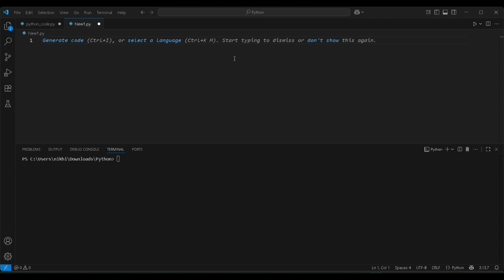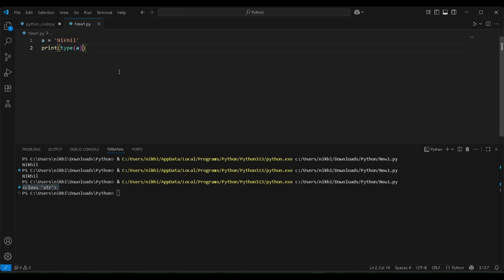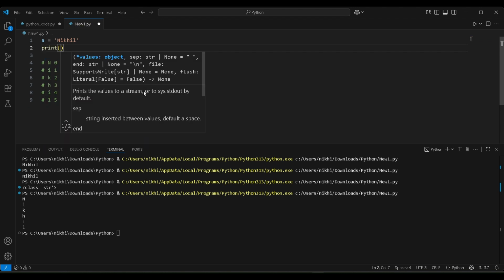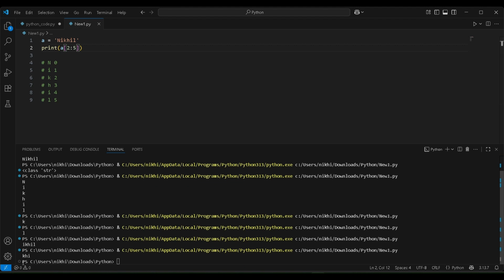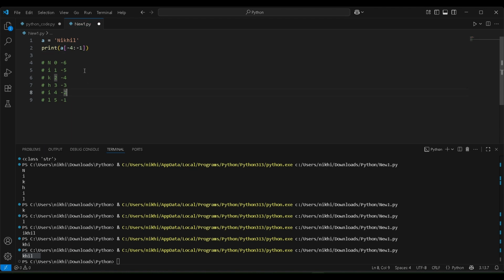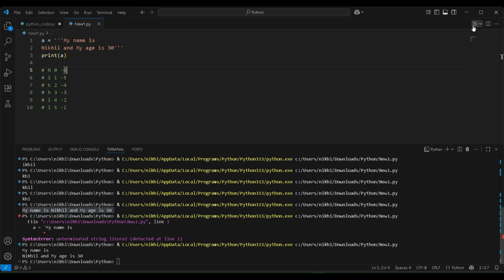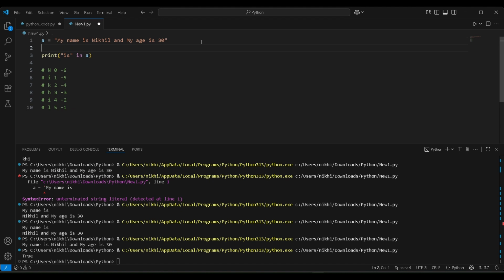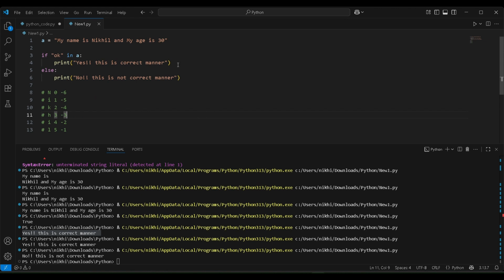What is a String in Python? | Python Strings Explained | AI Nikhil ModelMind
📝 In this video, we’ll explore what strings are in Python and how they are used in programming. A string in Python is simply a sequence of characters, and it’s one of the most commonly used data types in coding.

Single-line and multi-line strings

String operations and examples

Why strings are important in programming

💡 Understanding Python strings is essential because they are used in almost every project—from simple programs to advanced applications like web development and data science.